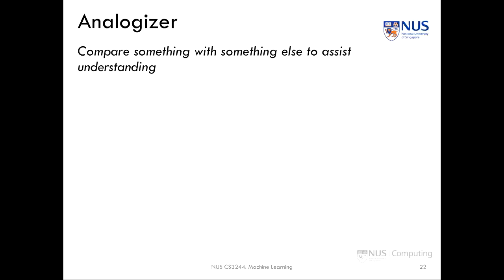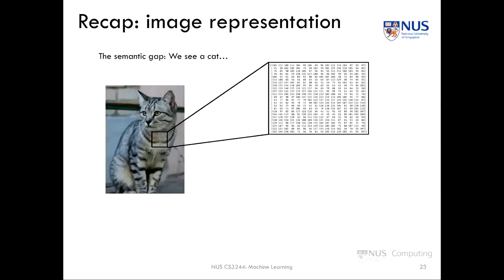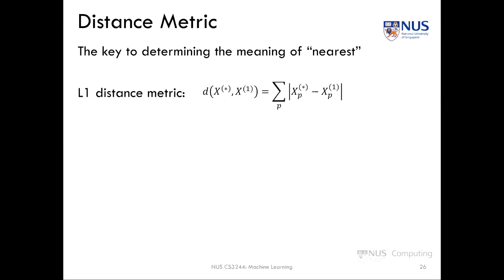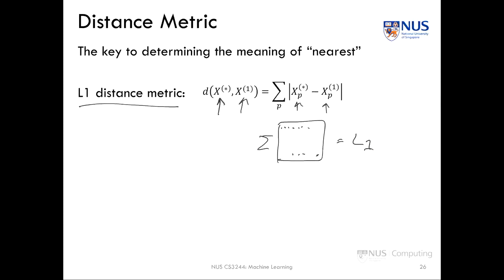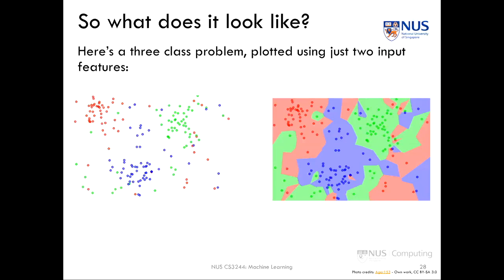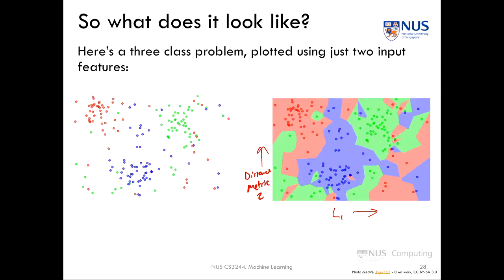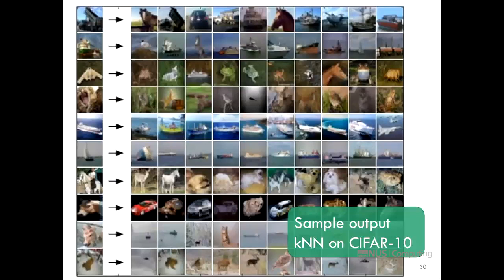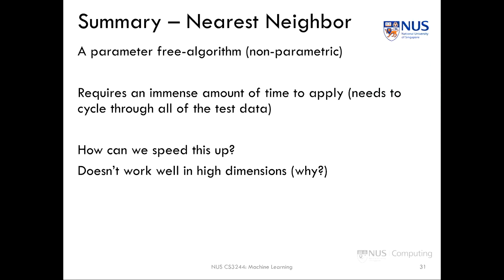03.pre.05 « Nearest Neighbor « Machine Learning « NUS School of Computing